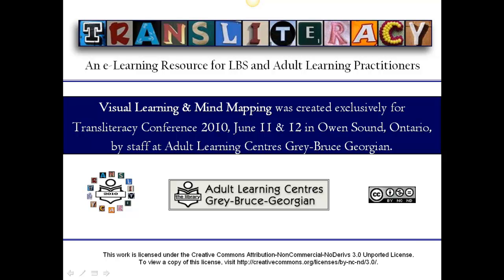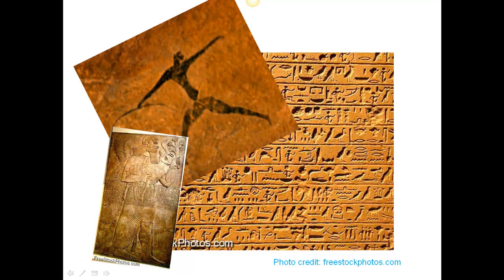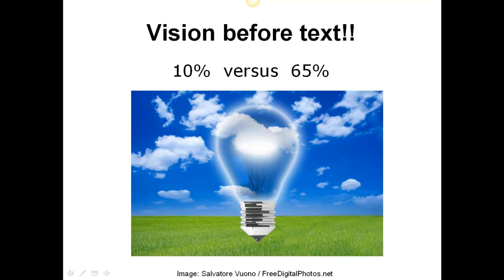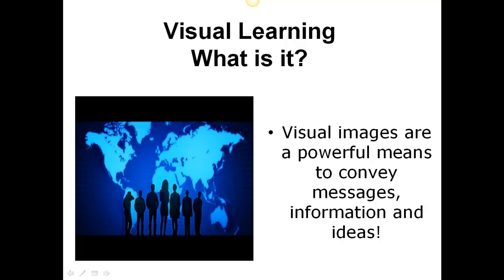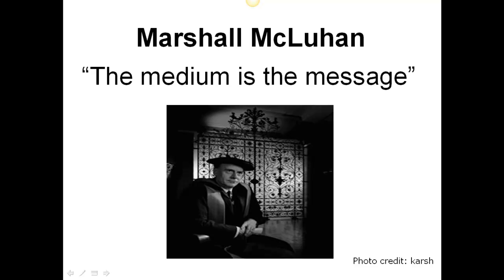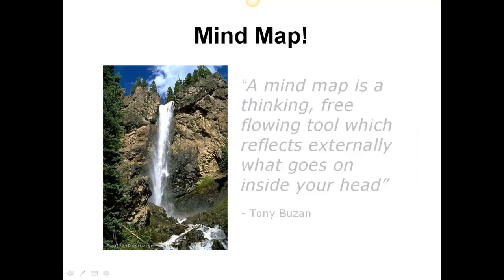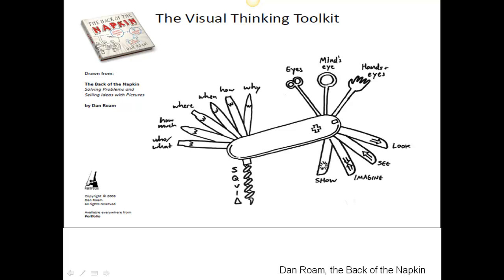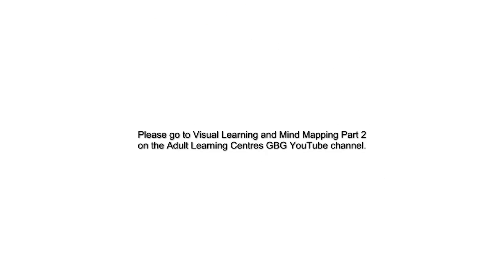Visual Learning and Mind Mapping Part 1 - Transliteracy Conference 2010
Part 1 of an e-learning resource for LBS and adult learning practitioners. Visual Learning & Mind Mapping was created and originally presented by Roger Hannon and Kaitlyn Mesley of Adult Learning Centres Grey-Bruce-Georgian for Transliteracy Conference 2010 in Owen Sound, Ontario.